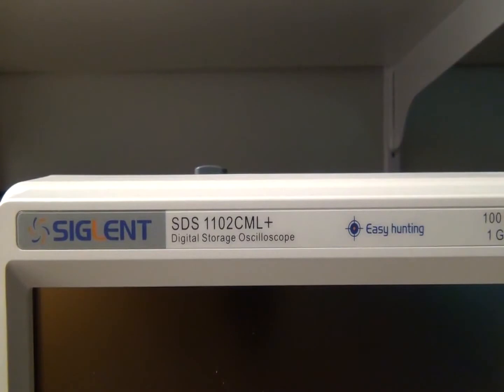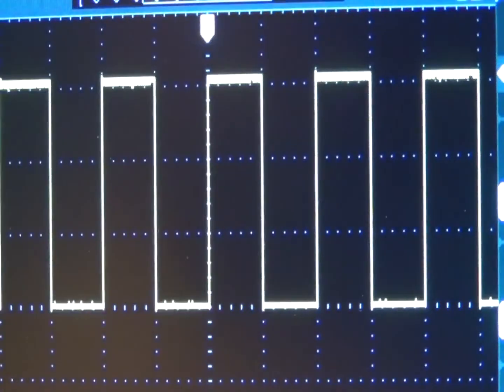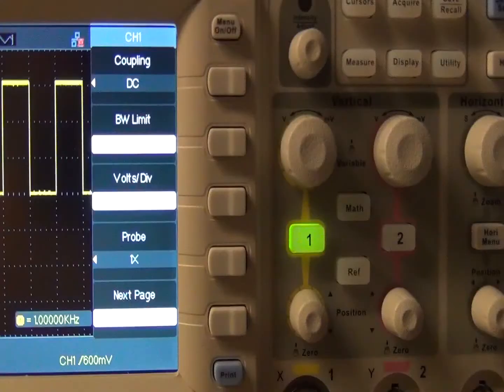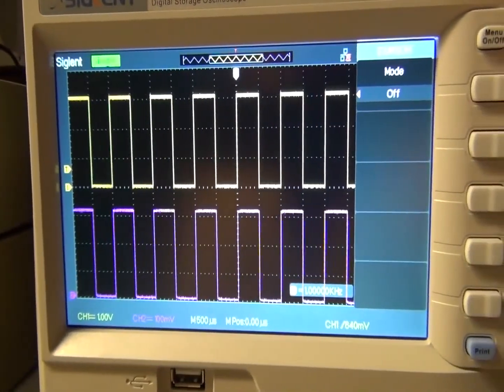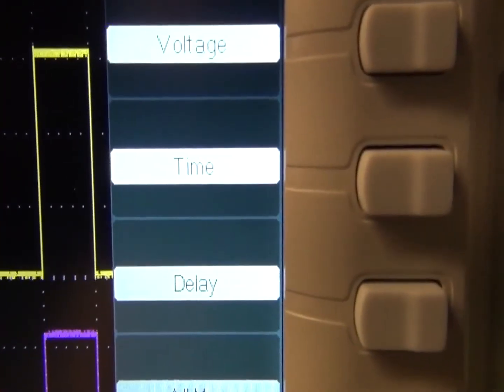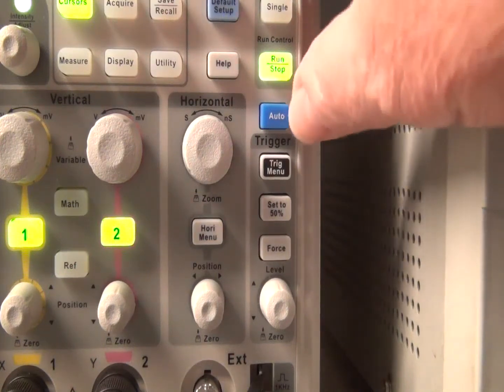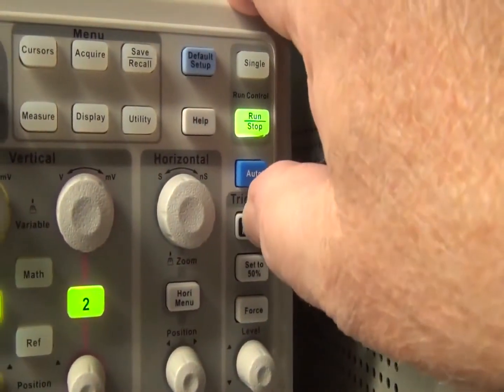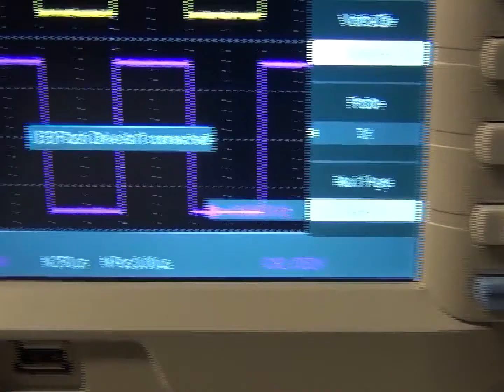Siglent SDS 1102CML+ Overview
This is basic overview of some of the many functionalities of this excellent scope!